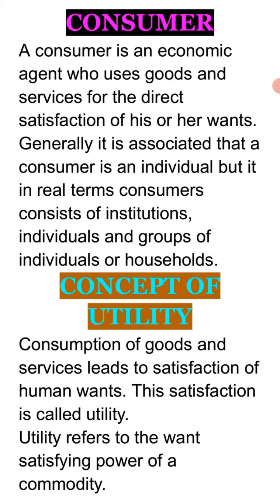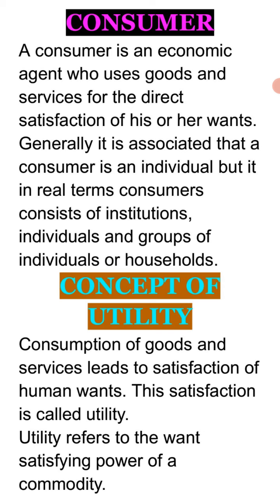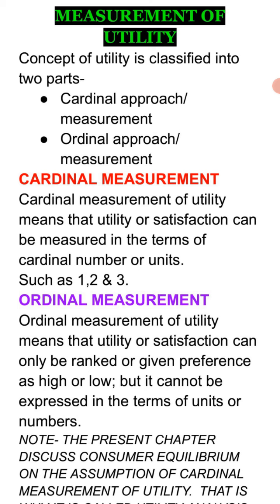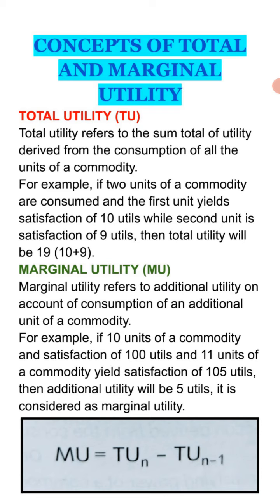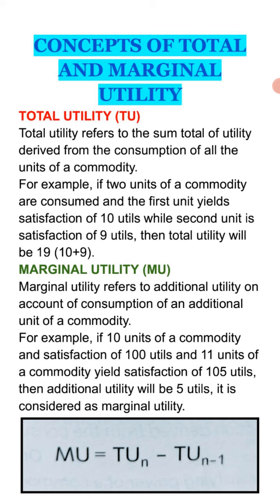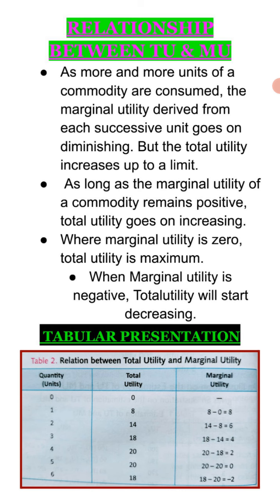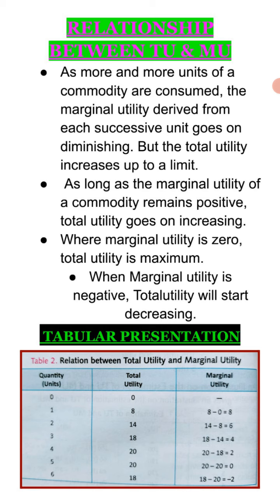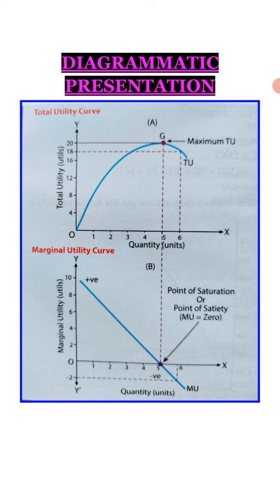MICRO- CHAPTER 3: CONSUMER'S EQUILIBRIUM(UTILITY ANALYSIS)- PART 1- CLASS XI- BY MEENAKSHI NAGARKOTI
CHAPTER 3: CONSUMER EQUILIBRIUM- CONCEPT OF UTILITY AND RELATION BETWEEN TU AND MU.